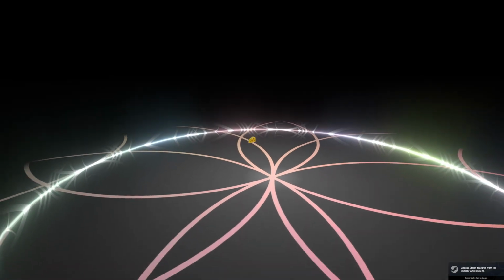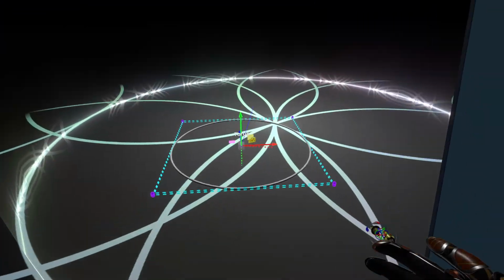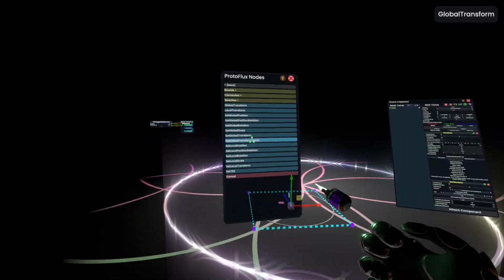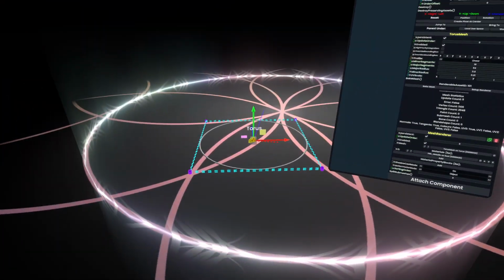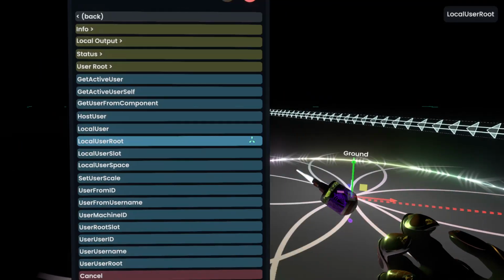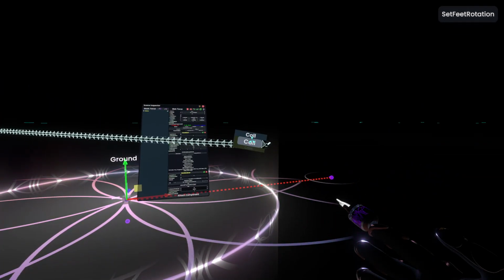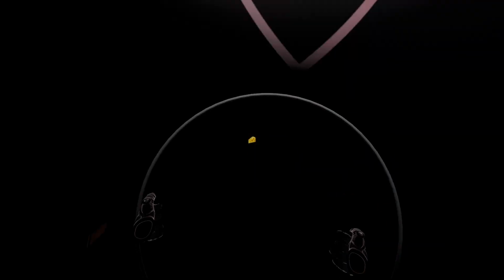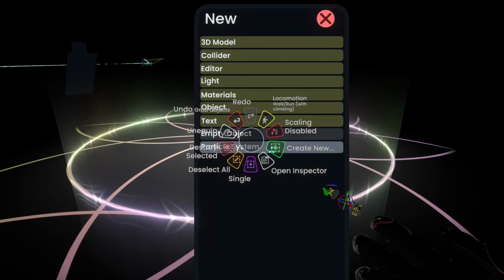Resonite Quick Tutorial: Teleporting to a specific object's location